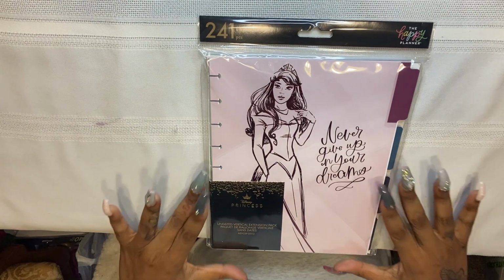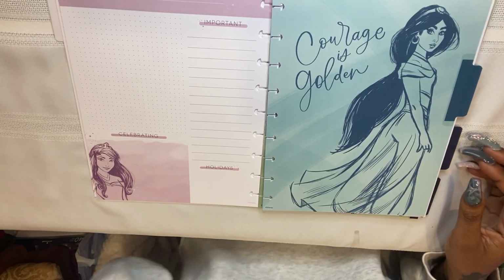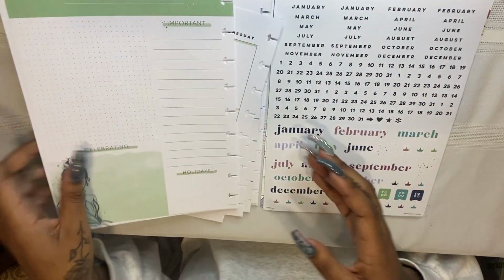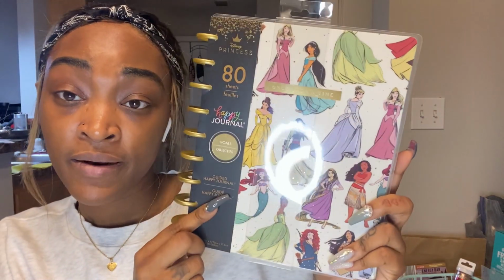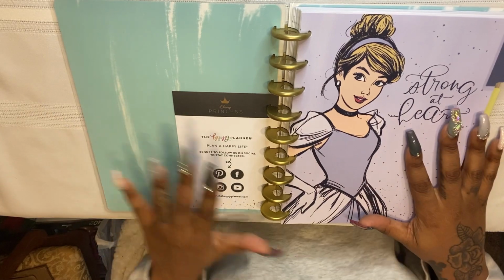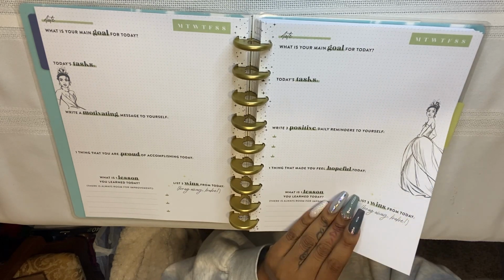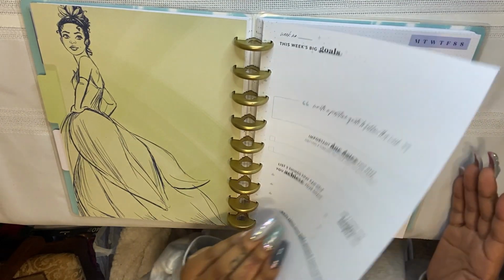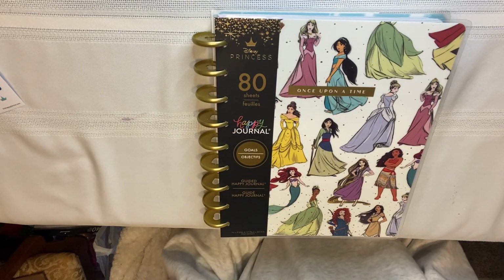Disney Princess Happy Planner | Expansion Pack and Guided Journal Combined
Recording this video was a little tricky but editing it was easy. Join me as I walk you through the Disney Princess 241piece Expansion Pack (Princesses included Sleeping Beauty, Cinderella, Tiana, & Jasmine) and the 80 sheet Guided Journal (Princesses included Cinderella, Tiana, Belle & Jasmine).

I pretty much turned this Guided Journal into an 8 month guided journal. I haven't figured out where the last 4 dividers and sections will come from but when I do figure it out, I will make sure to do an extended video for you guys.